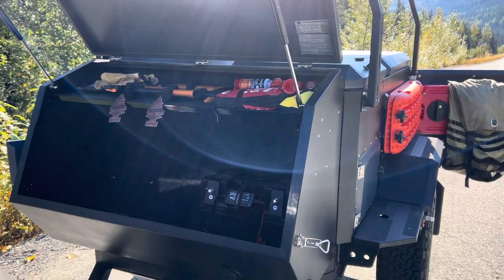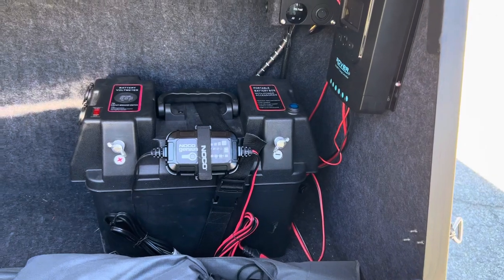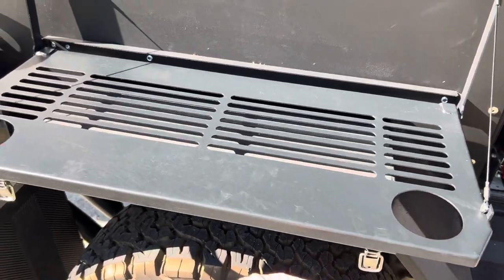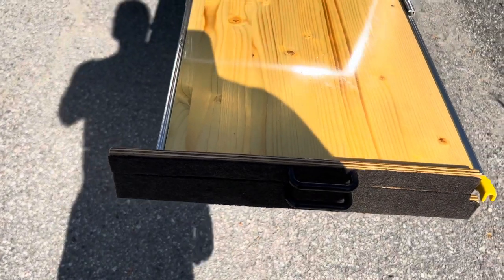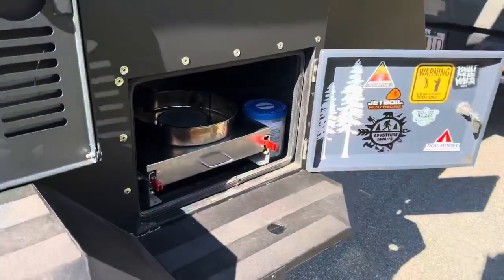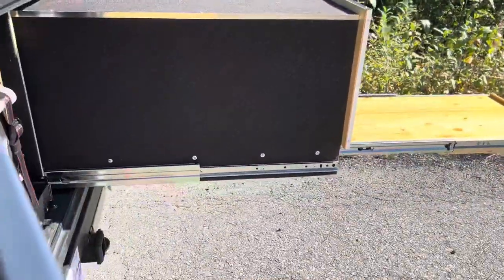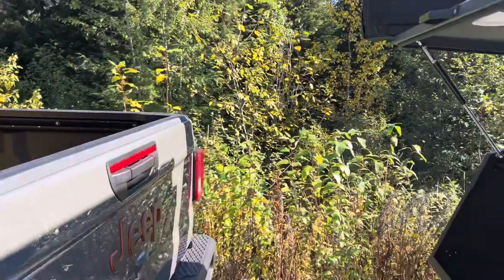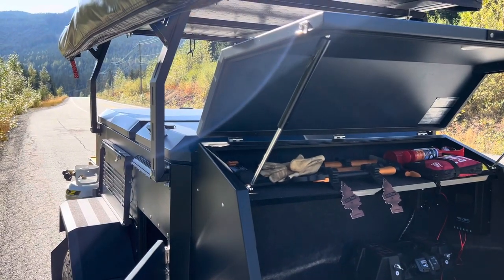Doghouse Generation II Overland trailer. *Update*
Updated video of some add ons and changes after a few months and a handful of trips. Trailer has been mostly drama free, even after a 10 day trip. Stayed tuned for more updates in the near future!